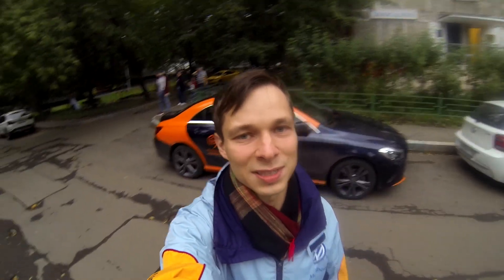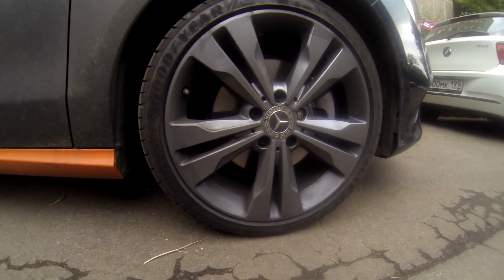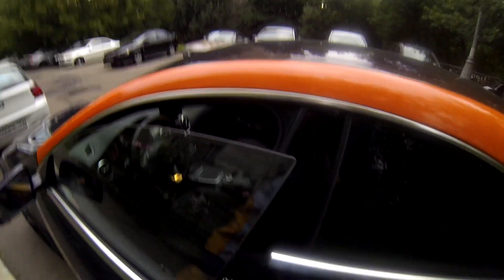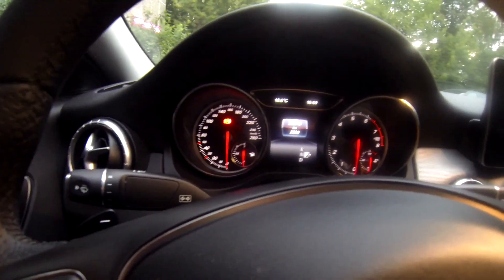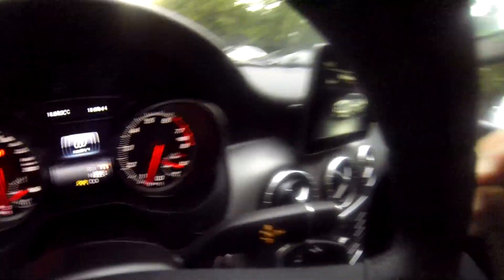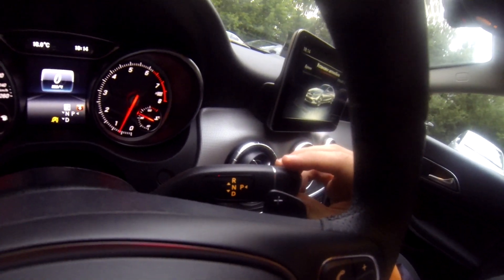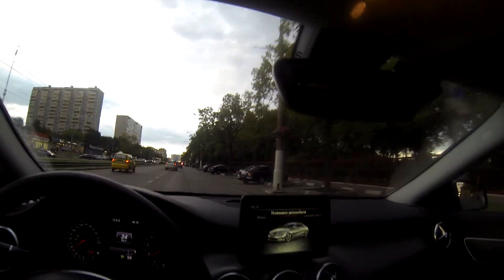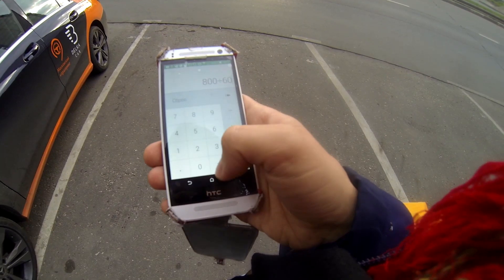MERCEDES CLA 200 START UP, TEST DRIVE AND REVIEW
Yes, this car was rented! Anyway it was a Start Up and Test Drive of a 2017 Mercedes-benz cla 200, check it out!

Hi! My name is IDO1 and i'm Russian blogger from Moscow. I make videos about cars ( car reviews), travels (vlogging) , as well as comedy sketches.